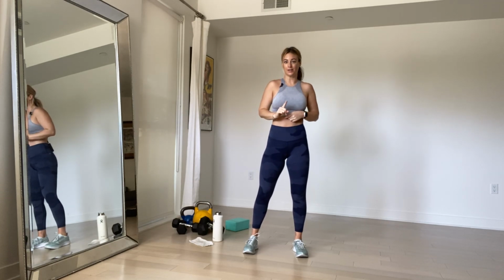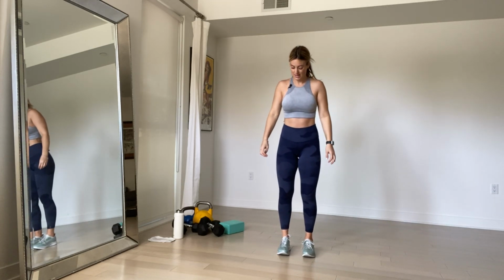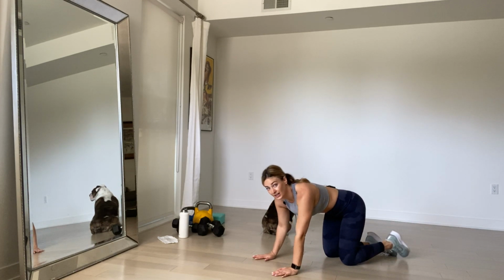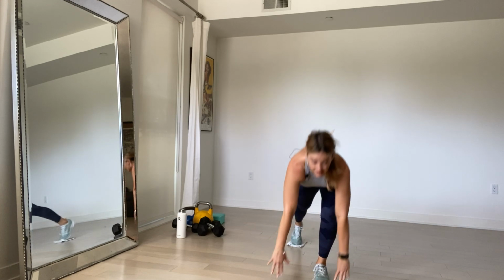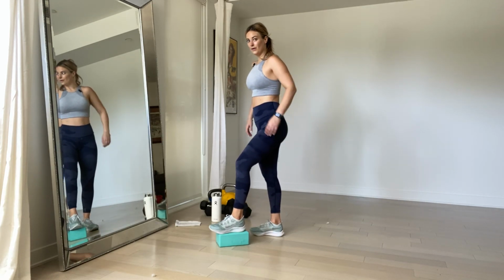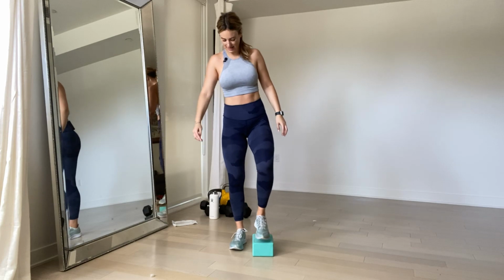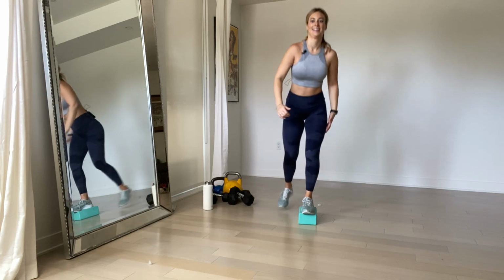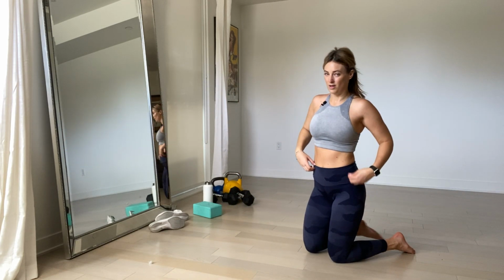No Equipment Full Body Strength // LVFIT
Circuit 1:
1. Slider back lunge x3 + high plank - knee drive x5 // x5 each side
2. Bear crawl x3 steps forward + 3 steps backward // x4
3. In and out squat jump x15
4. Lay down pushup x8
5. Hollow body hold x30s
6. Plank jack x4 + mountain climber x4 // x5
PERFORM ENTIRE CIRCUIT 3X

Circuit 2:
1. Deficit lunge x12 each side
2. Squat - squat pulse x3 // x10
3. Single arm plank x10s each side // x4
4. 1/2 burpee +back lunge x8
5. Commando x8
6. Hollow deadbug x20